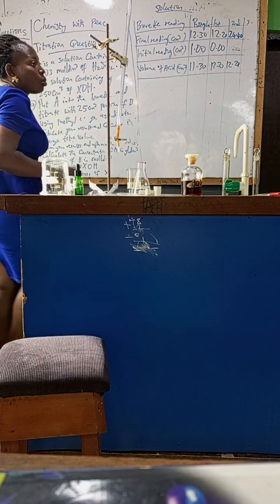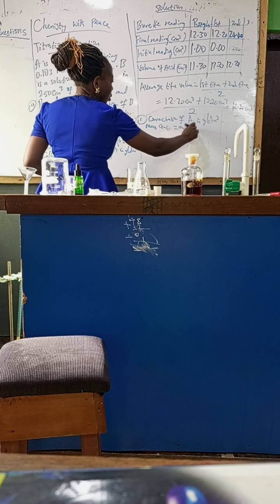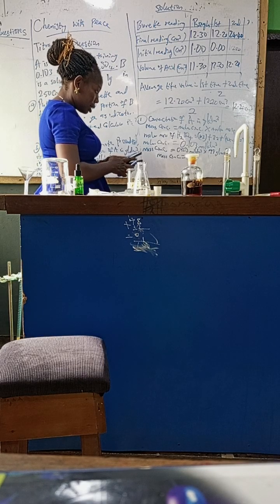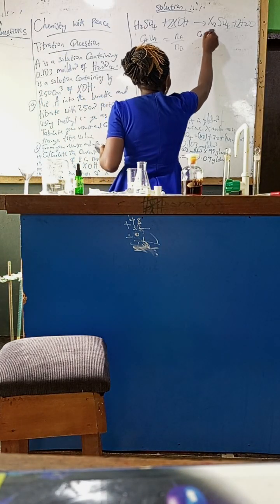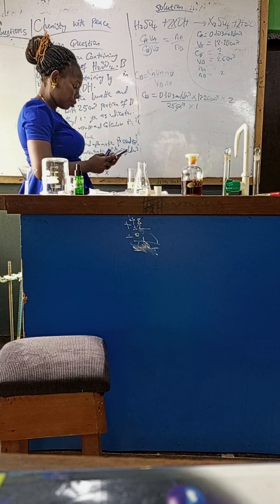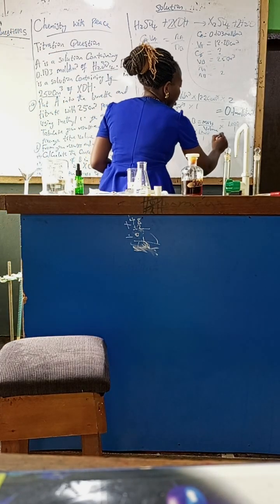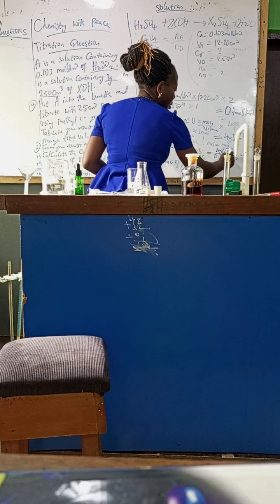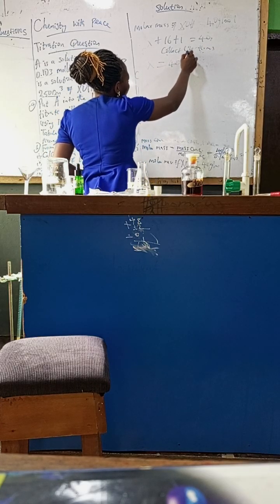Calculations on Quantitative Analysis analysis, solutions to titration questions.